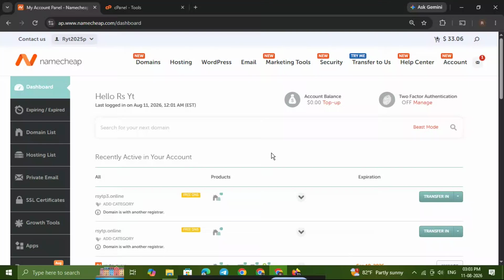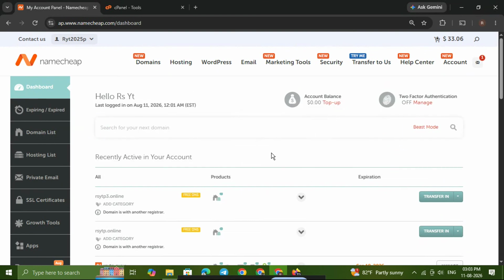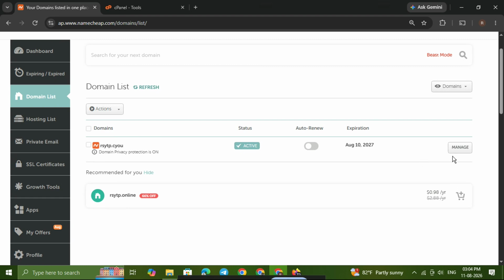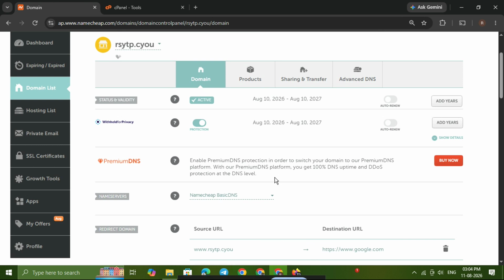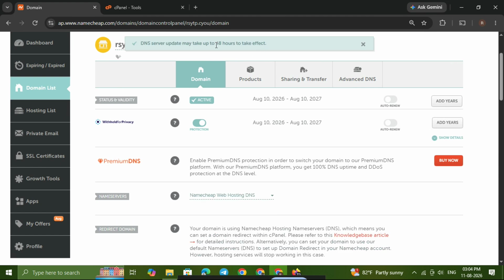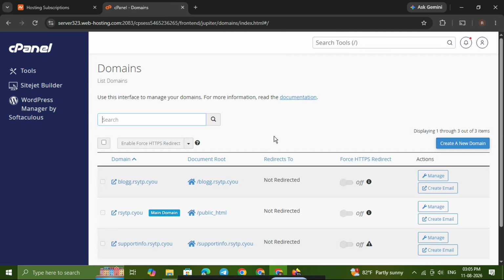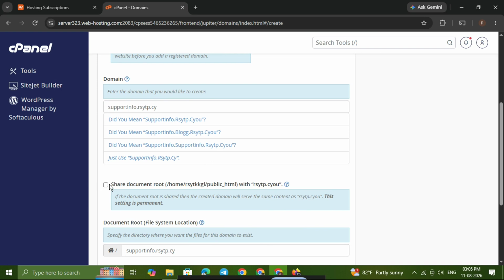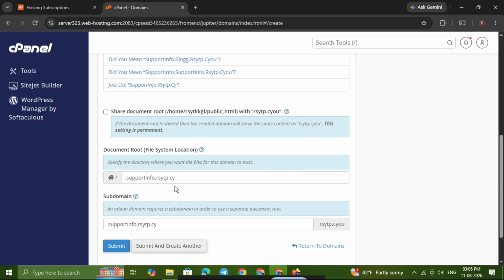How To Host Multiple Websites On Stellar Namecheap Hosting (Easy Guide)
Learn how to host multiple websites on Stellar Namecheap hosting with this step-by-step tutorial. Set up separate domains, update nameservers, and create a new domain in cPanel with its own document root.

🕚Timestamps:
0:00 Intro
0:18 Log In To Your Namecheap Account
0:28 Open Domain List And Manage Your Domain
0:46 Set Nameservers To Namecheap Web Hosting DNS
1:00 Save The Changes
1:08 Open Hosting List And Go To cPanel
1:22 Create A New Domain In cPanel
1:44 Uncheck Shared Document Root
2:00 Confirm Separate Document Root
2:13 Submit And Finish Setup

✍️What You'll Learn In This Video:
• How To Log In To Namecheap And Open Domain Settings
• How To Change Nameservers To Namecheap Web Hosting DNS
• How To Access cPanel From Hosting List
• How To Create A New Domain In cPanel
• How To Set A Separate Document Root For Each Website
• How To Host Multiple Websites On One Stellar Plan

💡Pro Tips:
• Always double-check the domain name before clicking Submit
• Use a separate folder for each website to keep files organized
• Wait for DNS changes to fully propagate before testing the site
• Keep track of which domain points to which document root
• If a site does not load, recheck nameservers and hosting assignment